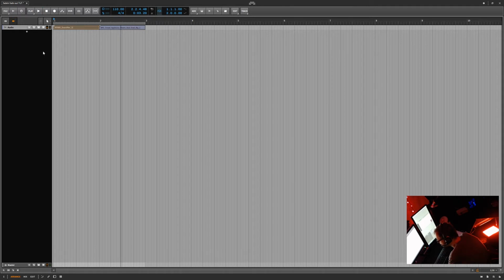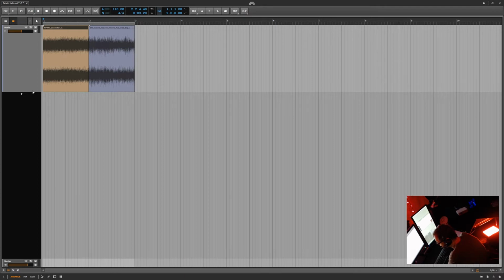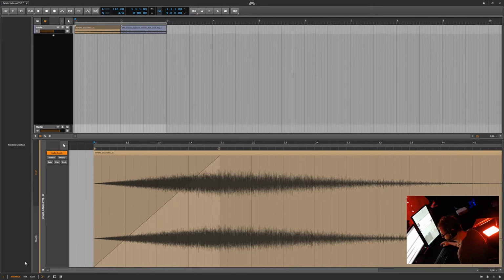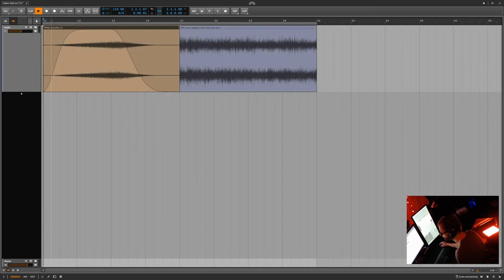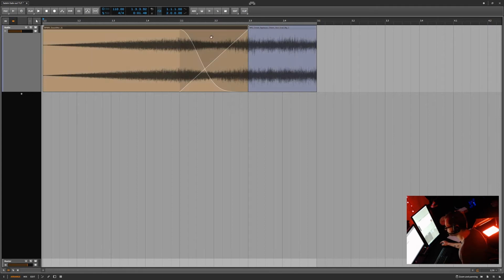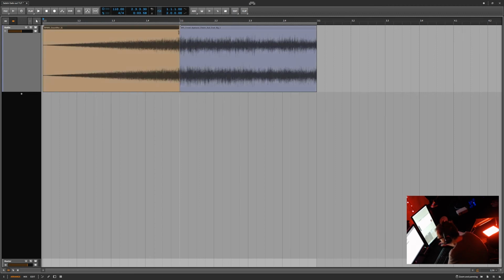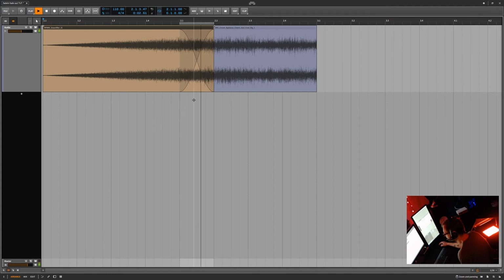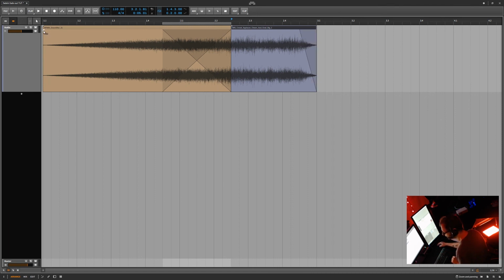Bitwig Studio 2 Quick Tips: Audio Clip Fades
In this quick tip, we discuss using audio clip fades. Both at the beginning and end, as well as cross fades. We talk about both linear and S-curve fades. The fact that you can so easily access the fades right in the arranger is extremely convenient and can also be used to create great transitions in your arrangement.